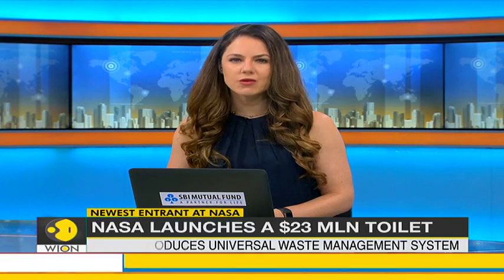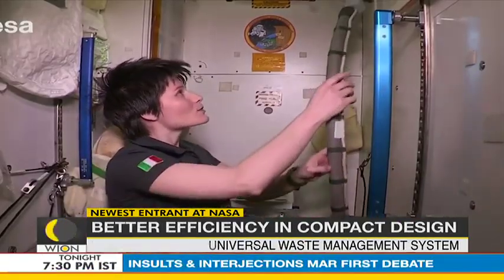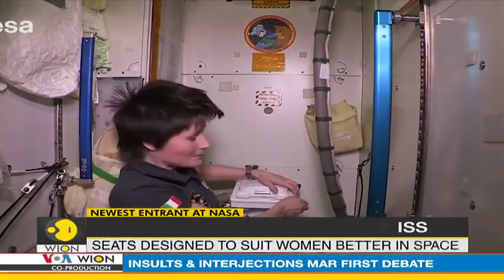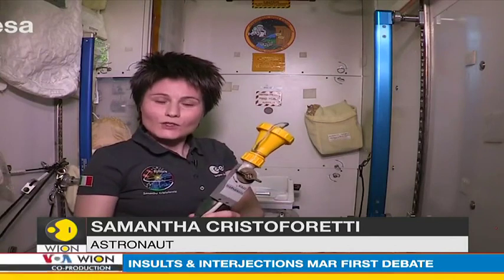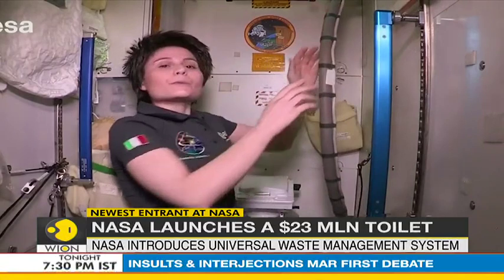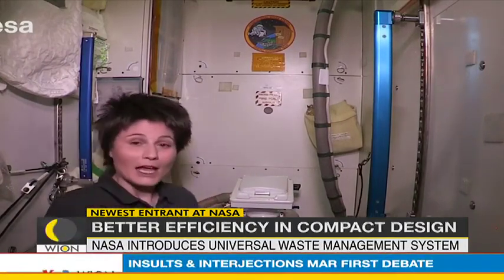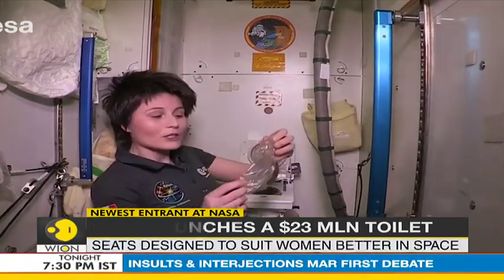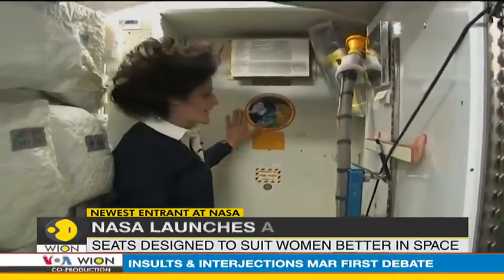NASA introduces an upgraded microgravity toilet to the ISS | World News | WION News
NASA is about to launch an upgraded microgravity toilet to the International Space Station. Touted as smaller and lighter than the current toilets on the ISS, the new commode is also supposed to be more accommodating for women astronauts needing to use the space facilities.